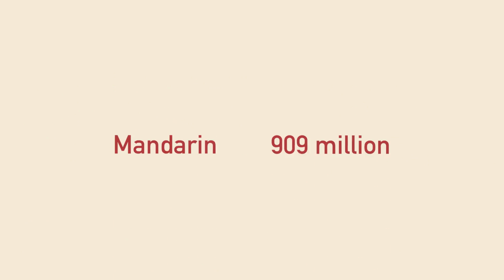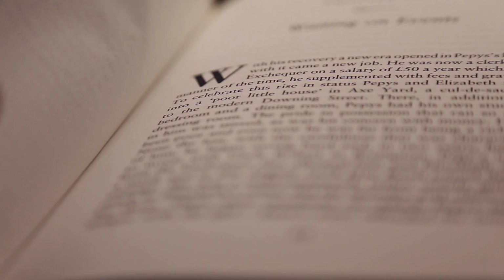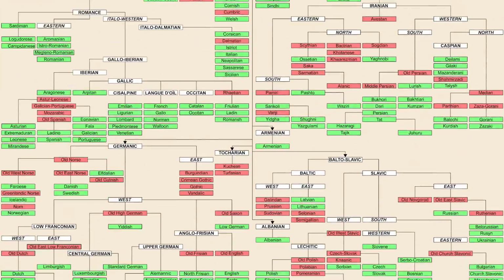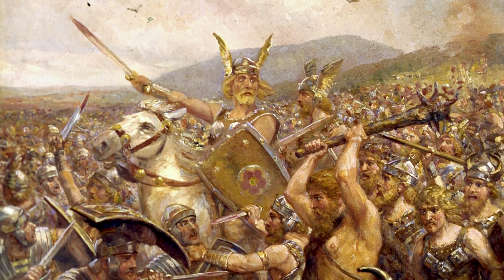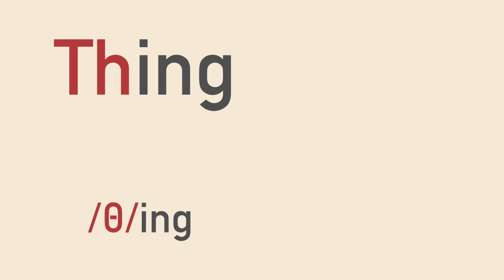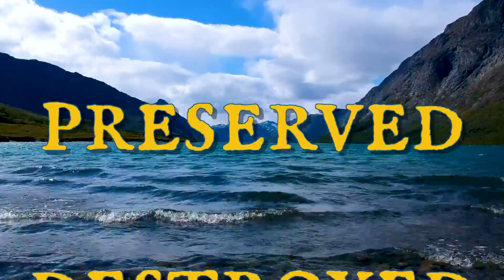How Geography KILLED a Letter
Fun facts:
I had a speech impediment as a child where I couldn’t pronounce TH properly, instead using an F sound. Good thing I got all that cleared up before making this video.
If you’re curious what thorn looks like actually using thorn to spell it, it looks like this: Þorn. Now you know why I didn’t show it in my video.
Last fact, there are a bunch more letters the english language used to have, like Wynn and Yogh.